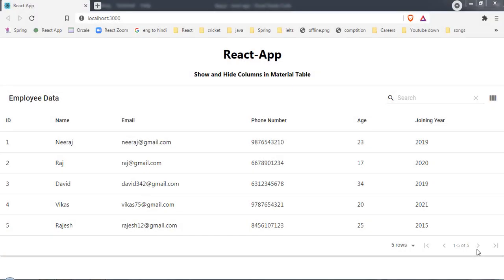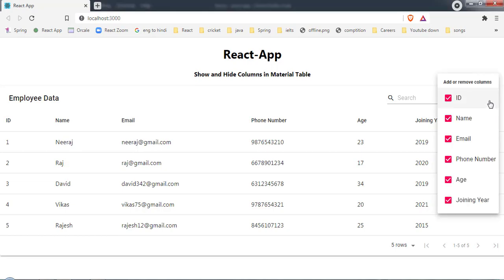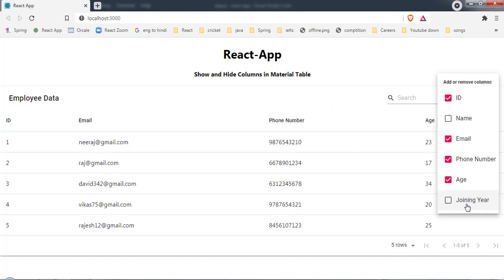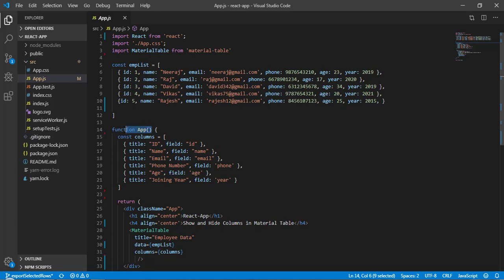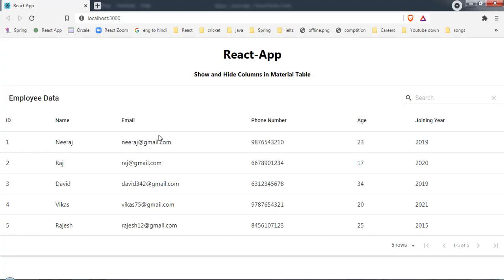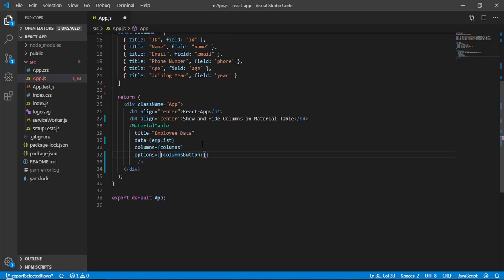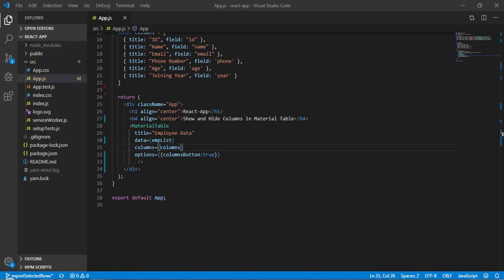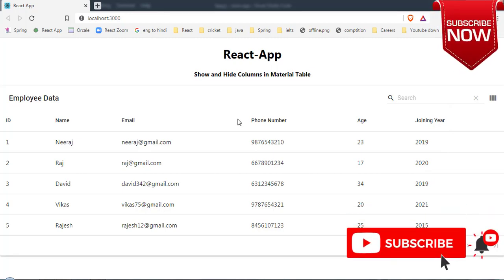18. Show / Hide columns of Material Table | Material UI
In this video we go over:
- How to enable columns hide and show functionality in material table with react
- How to toggle hide and show columns in ReactJs Material-Table

react, data, table, ,material table, hiding,showing,columns